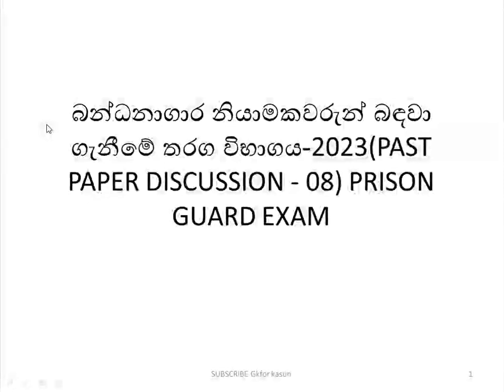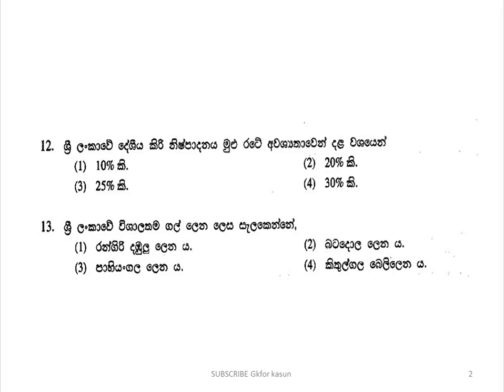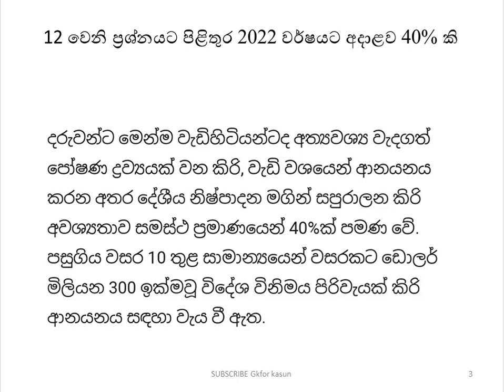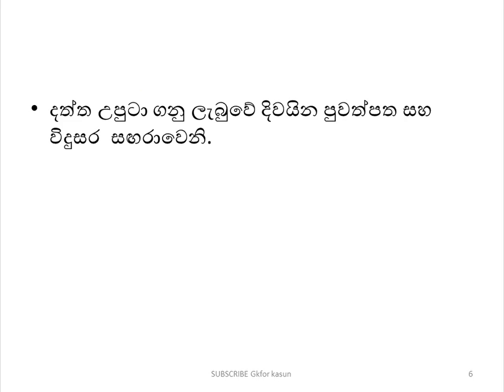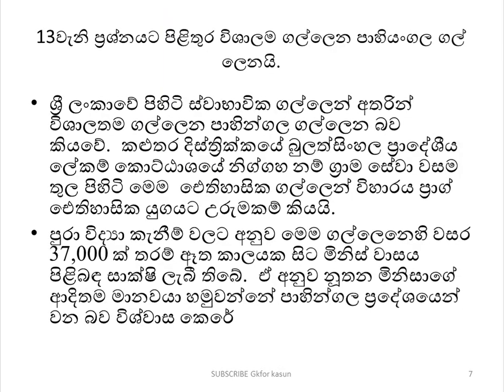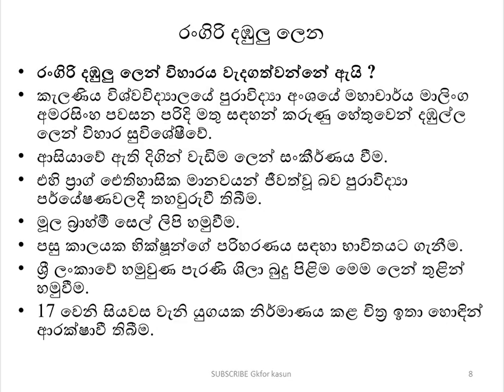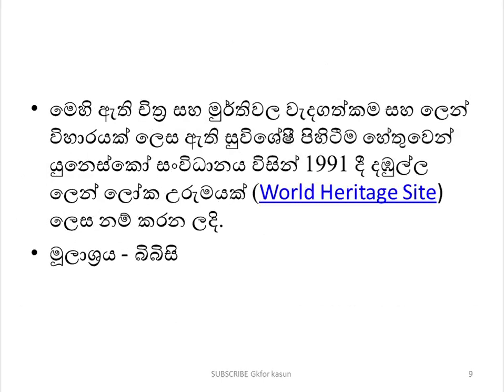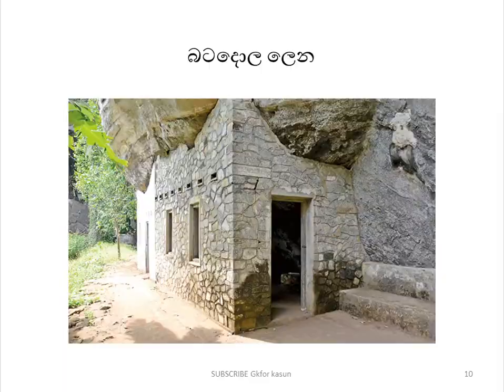බන්ධනාගාර නියාමකවරුන් බඳවා ගැනීමේ තරග විභාගය-2023(PAST PAPER DISCUSSION EPISODE - 08)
බන්ධනාගාර නියාමකවරුන් බදවා ගැනීමේ තරග විභාගය  -2023 සාමාන්‍ය දැනීම ප්‍රශ්න පත්‍රයට පහුගිය විභාග ප්‍රශ්නපත්‍ර විවරණය කරමින් ඒ සඳහා විභාග අපේක්ෂකයින්ට දැනුම ලබාදීමේ අධ්‍යාපනික වීඩියෝවකි.

ග්‍රාම නිලධාරී විභාගය - 2023  සහ LLB Entrance 2023  විභාගය සඳහා ද  නිර්දේශිතයි.

PRISON GUARD-2023 AND LLB ENTRANCE-2023 සදහාද නිර්දේශිතයි.